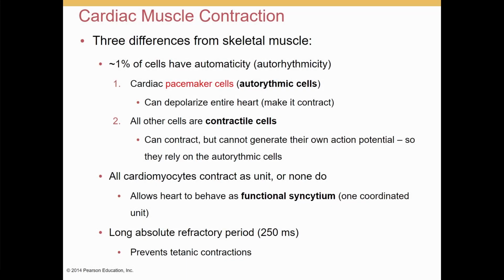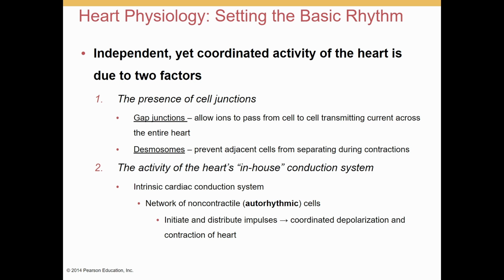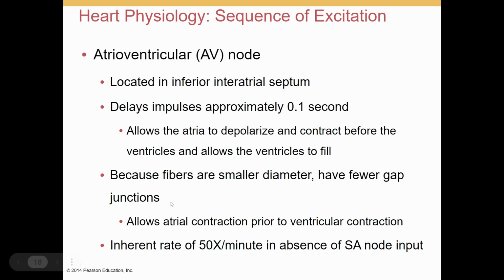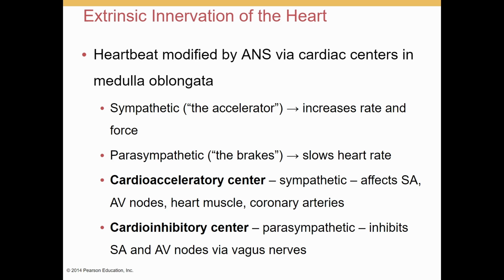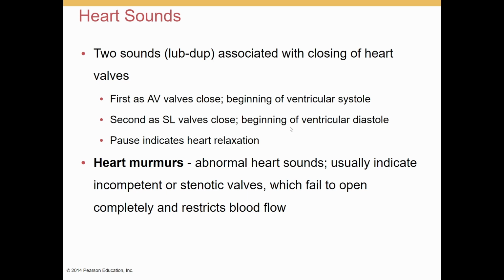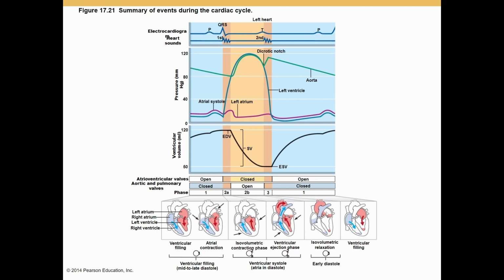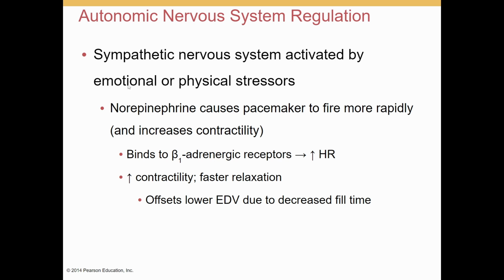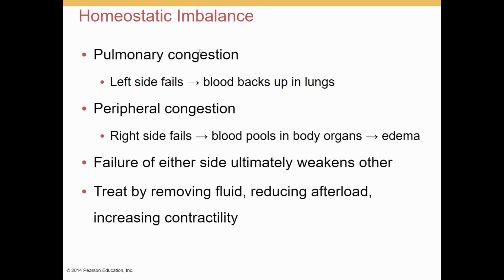Cardiovascular System Part II